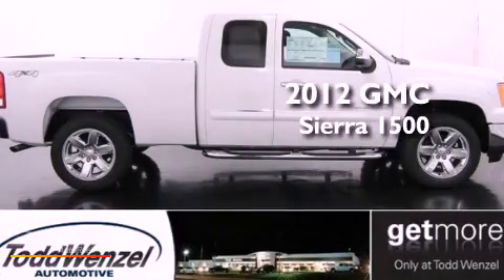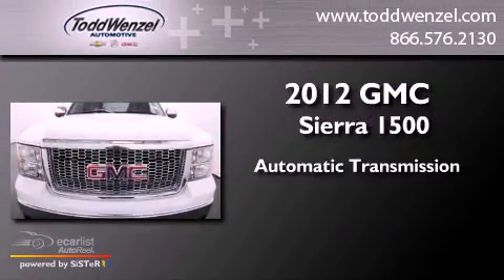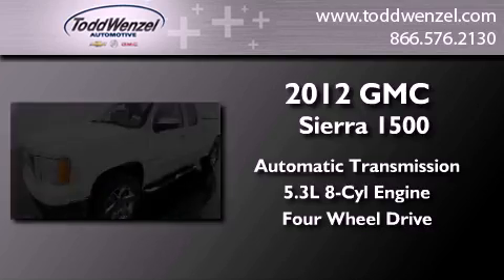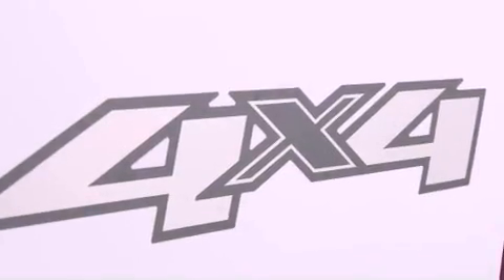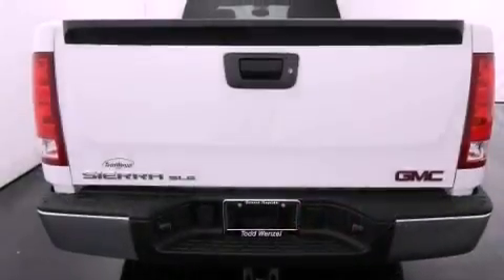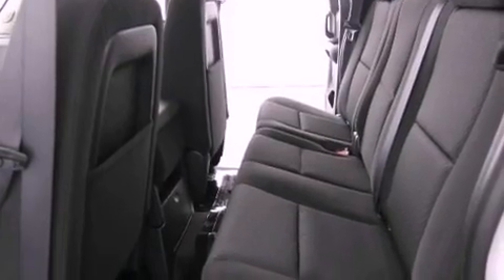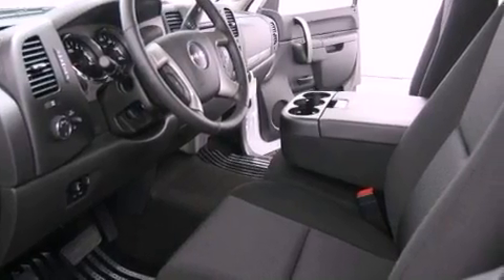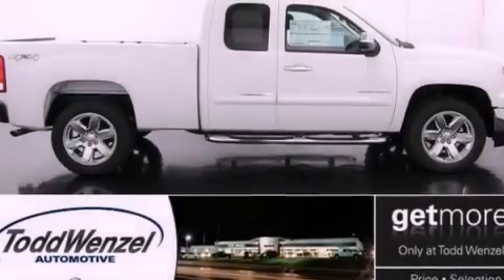2012 GMC Sierra 1500 Gran Rapid MIssissippi 49512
Year : 2012
 Make : GMC
 Model : Sierra 1500
 Engine : VORTEC 5.3L VARIABLE VALVE TIMING V8 SFI FLEXFUEL
 Trans . : Automatic
 Exterior : White
 Miles : 10